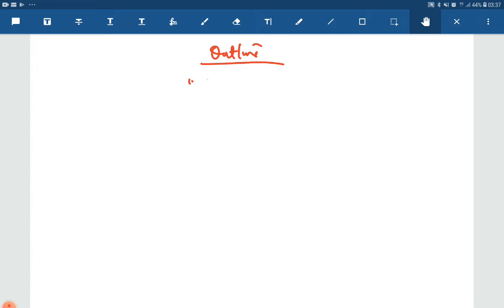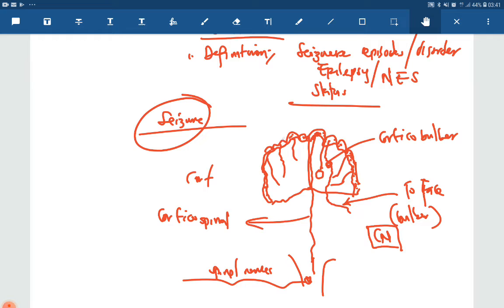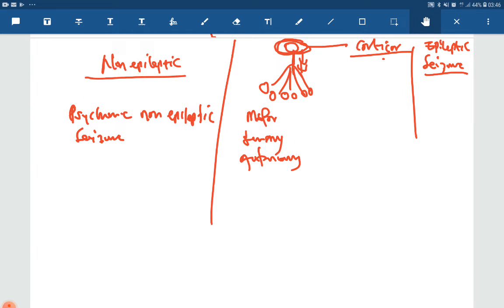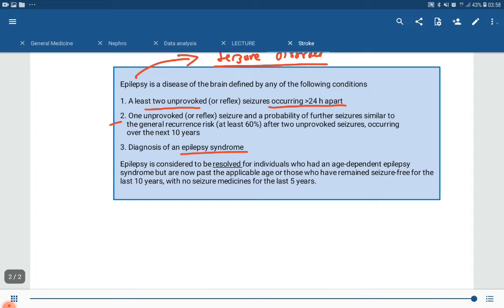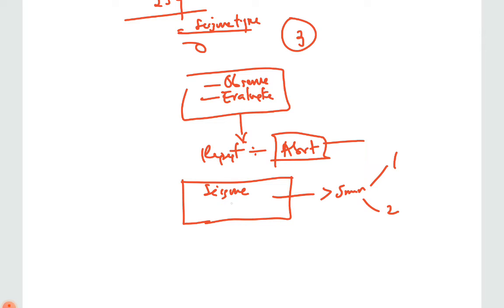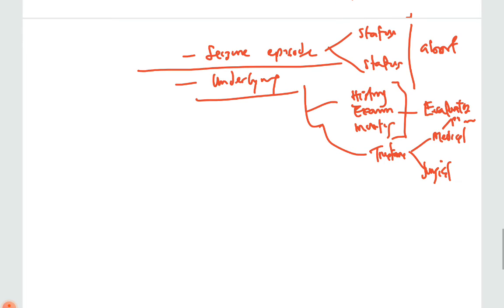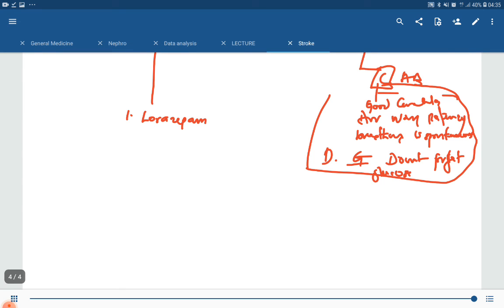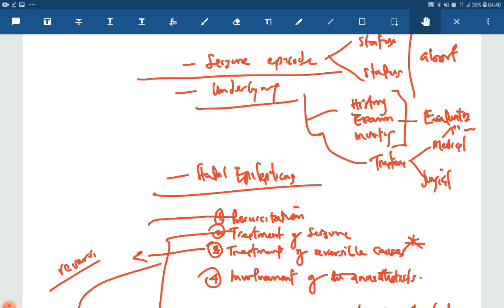Management of Seizure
This is aim to address the confusion about the terms used in neurology concerning seizure disorders, and also the management of status epilepticus.
It is uploaded for academic purpose and targeted at undergraduate medical students. It is also advisable to check up with textbooks and relevant journals.

Seizure is a momentary disruption of the brain due to hypersynchronicity and excessive discharge of the cortical neurons. It becomes a disorder if there is an enduring tendency to have unproked seizures. It is this seizure disorder that is called epilepsy.

Seizure-like activity without the involvement of the cortical neurons are called nonepileptic seizure, e.g Psychogenic non epilepsy syndrome.